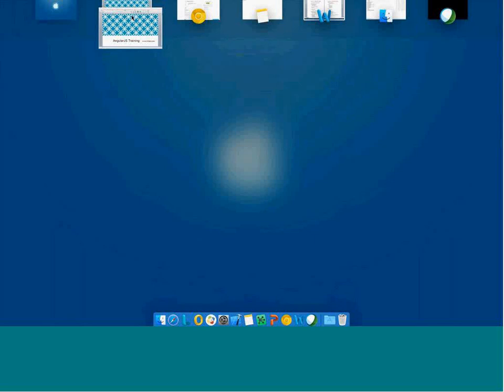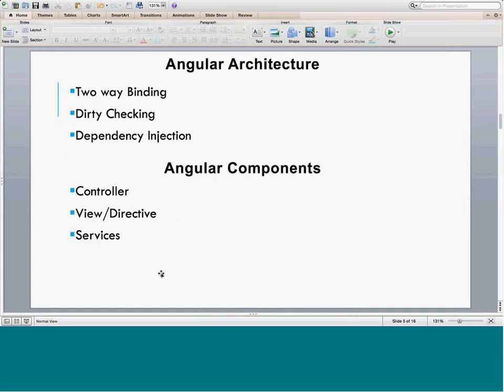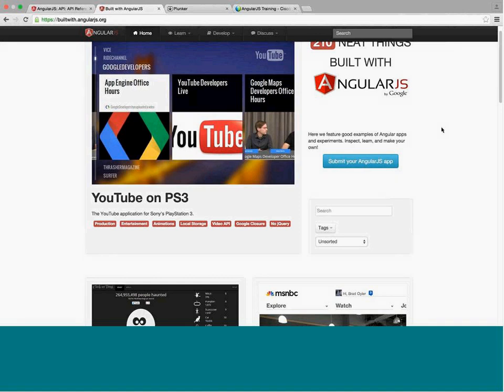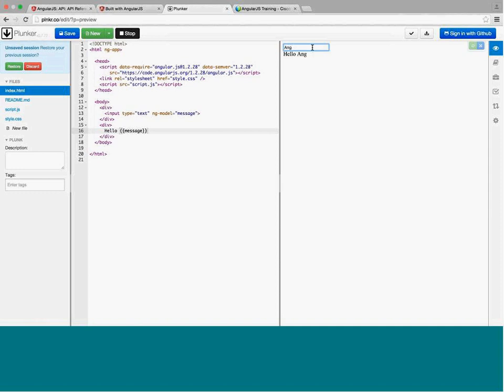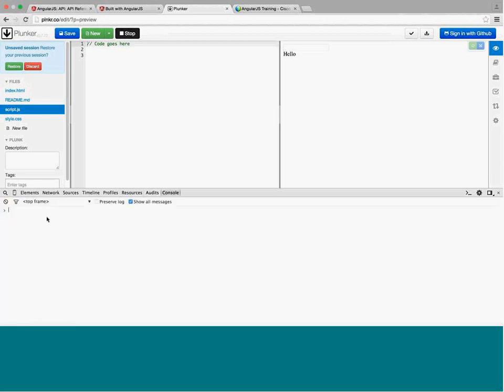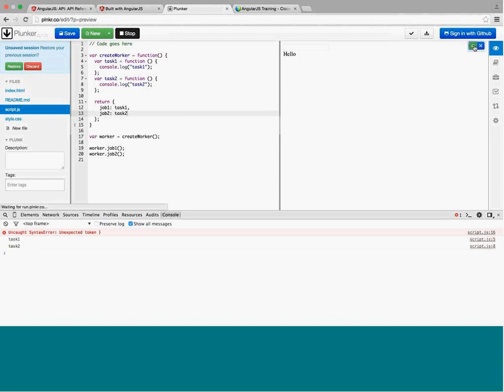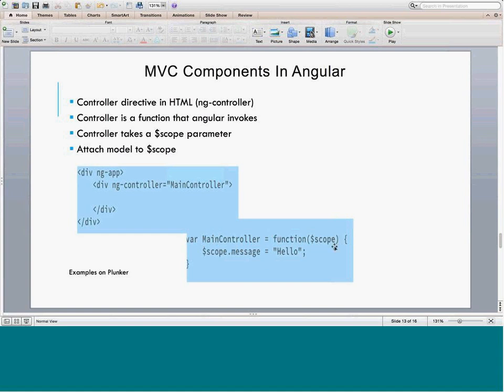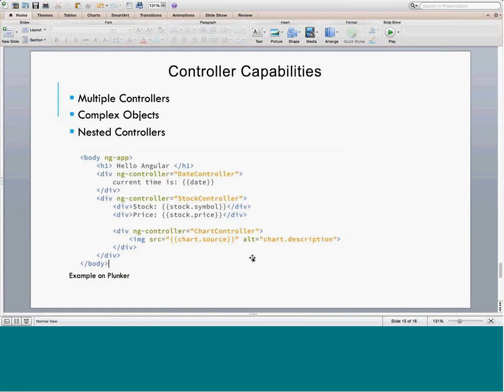Angular.Js Training Class